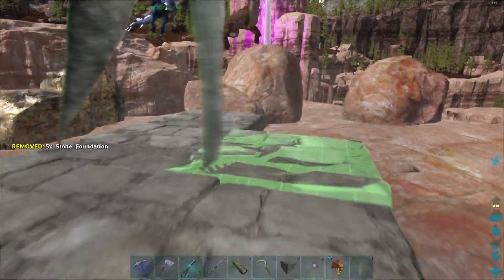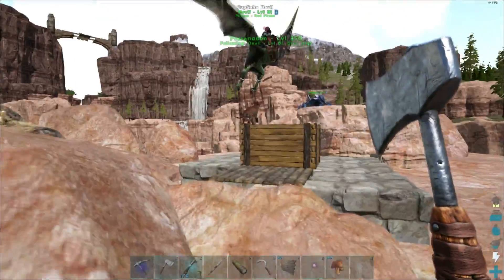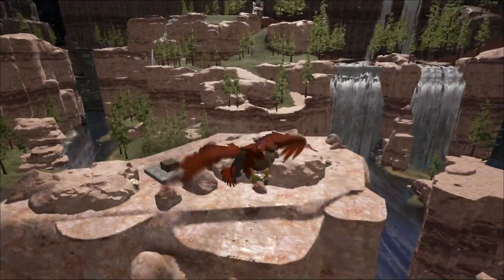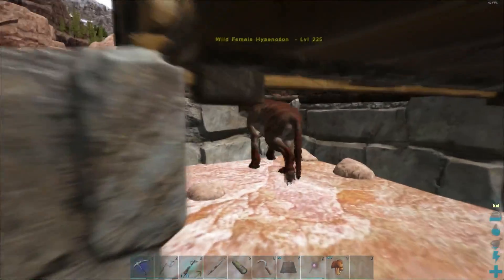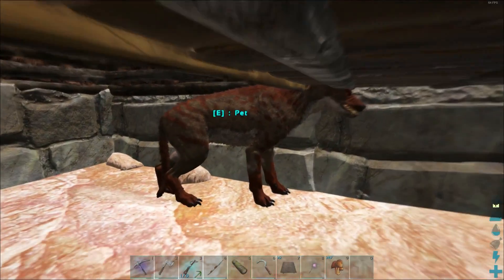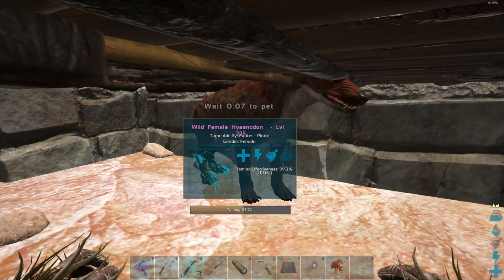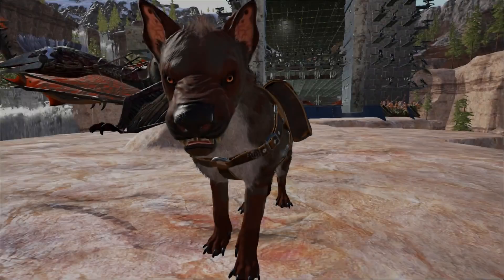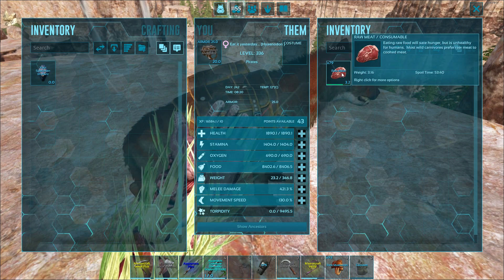ARK - How to Tame a Hyena/Hyaenodon - Guide - The Living Fridge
In this video I'll show you how to tame the Hyena that gets easily spooked. You just have to pet the Hyena, but how do you get close enough without making it scared?
I build a little taming pen for it and used Ghillie Suit. It worked wonderful.

HOST your own ARK server?

-- My WISHLIST for my new HIGH END GAMING computer --

▪ Monitor ▪ Asus 27" LED G-Sync Rog Swift PG279Q

▪ GPU ▪ Asus GeForce GTX 1080 Ti Founders Ed.

▪ CPU ▪ Intel Core i7-7700K Kaby Lake Processor

▪ RAM ▪ 2x Corsair Vengeance LPX DDR4 3200MHz 16GB

▪ MB ▪ ASUS Strix Z270F Gaming, Socket-1151

▪ SSD ▪ Samsung 850 EVO 500GB M.2 SSD

▪ Cooler ▪ Noctua NH-U14S CPU Cooler

▪ PSU ▪ EVGA Power Supply 650W GOLD

▪ CASE ▪ Fractal Design - Define C Black